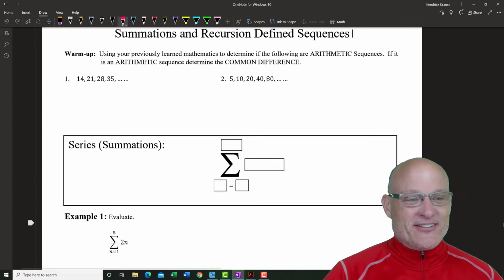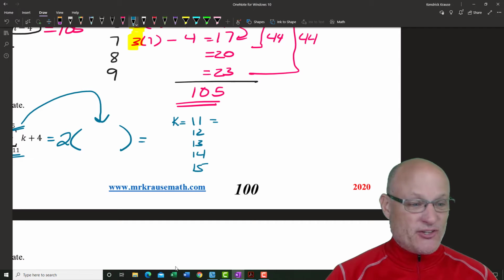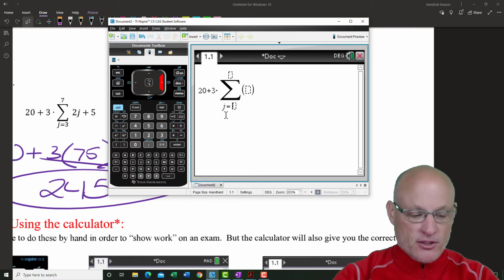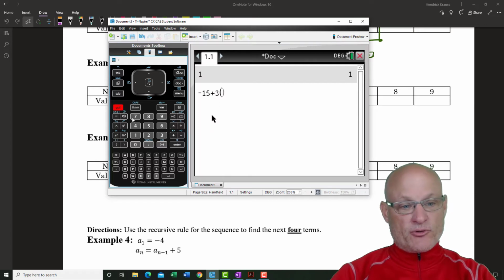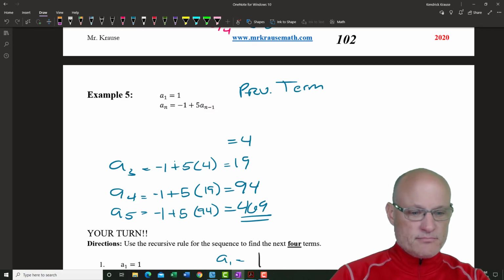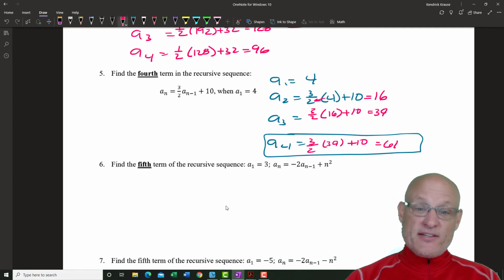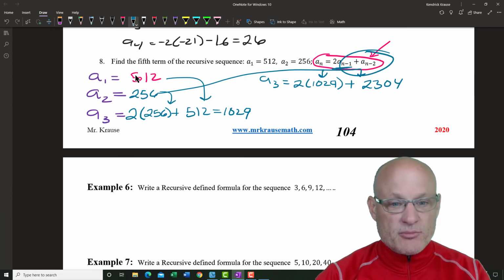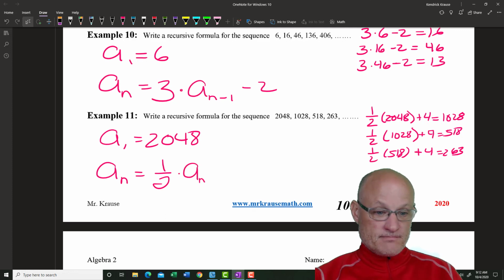2020 Unit 1 Day 14 NOTES Relations and Linear Functions Alg 2 Common Core